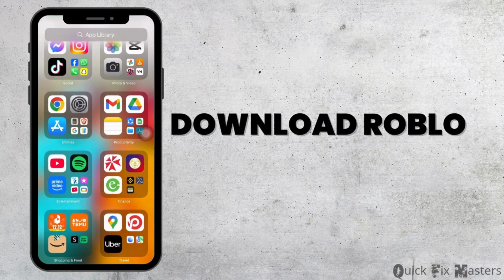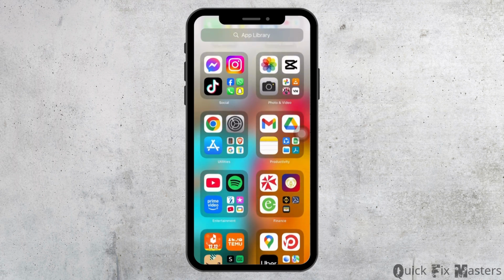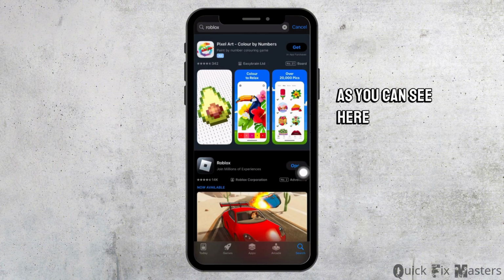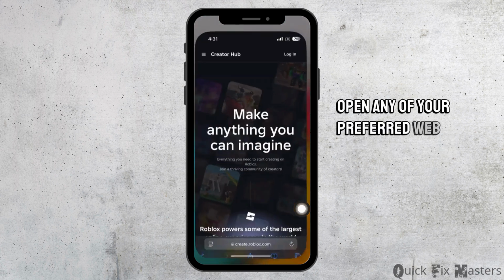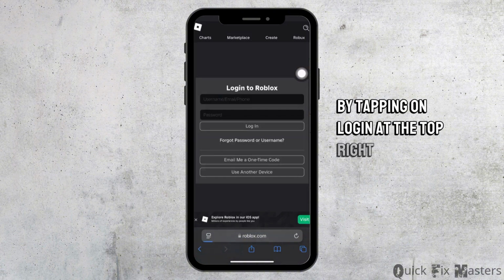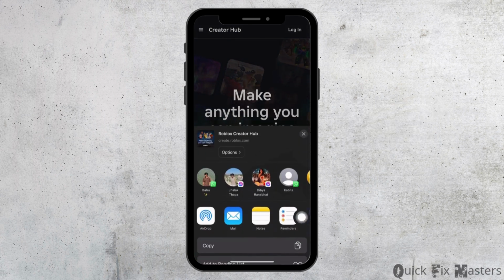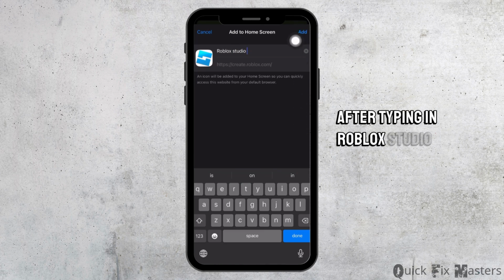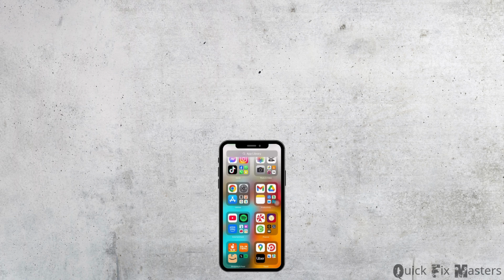Can You Download Roblox Studio on iPhone? | 2024 Guide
Curious if Roblox Studio is available for iPhone? This guide explains the platform's compatibility and alternative ways to access Roblox creation tools, perfect for aspiring developers.

Timestamps:
0:00 Introduction
0:30 Is Roblox Studio Available on iPhone?
1:00 Alternatives for Accessing Roblox Studio